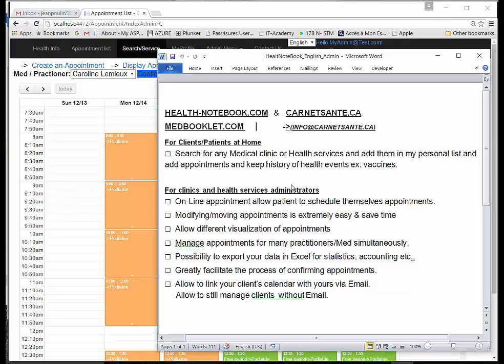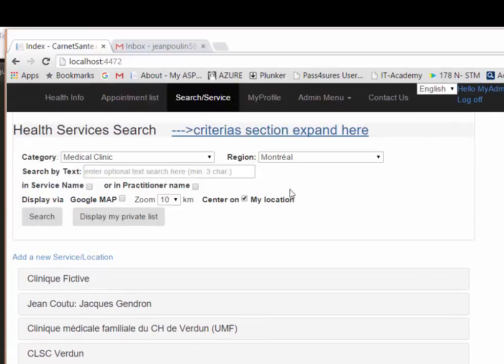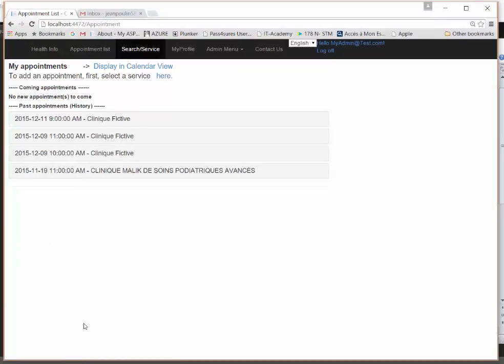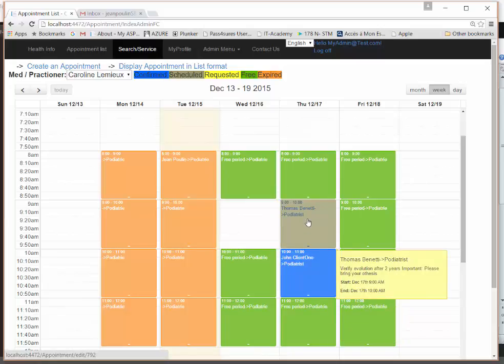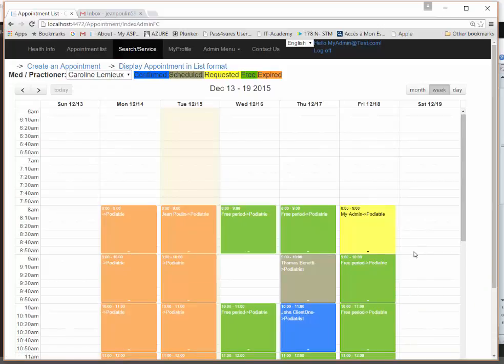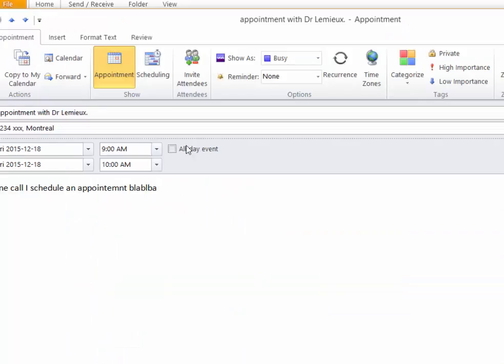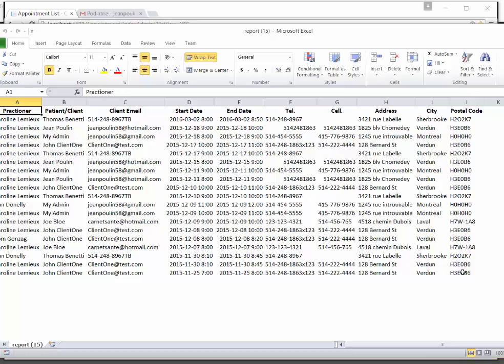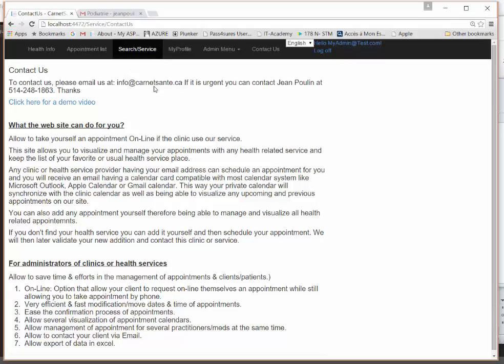MedBooklet v1.2 & Health-NoteBook.com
Demo of the functionality of website MedBooklet.com and Health-Notebook.com in order to find clinics and health information, manage appointments On-Line appointments and patients.